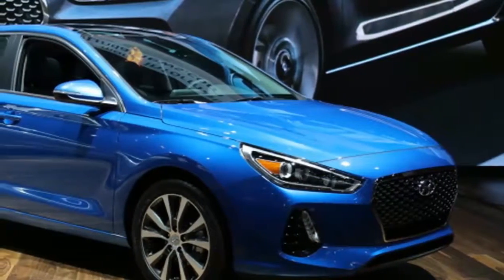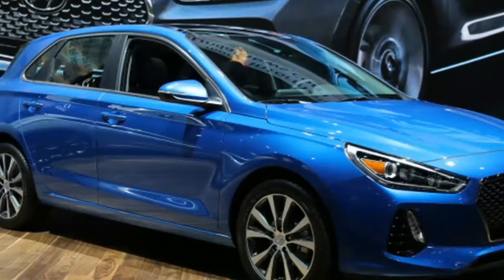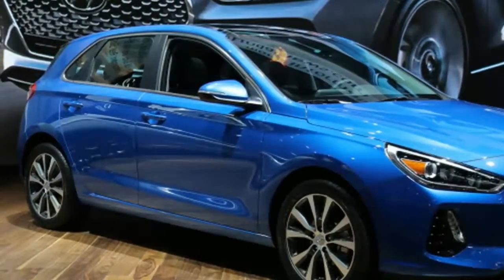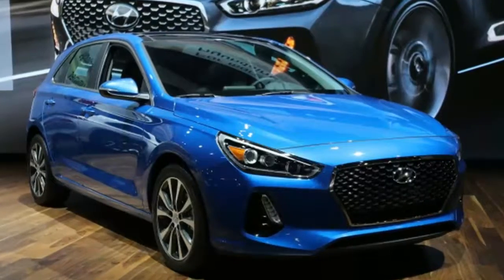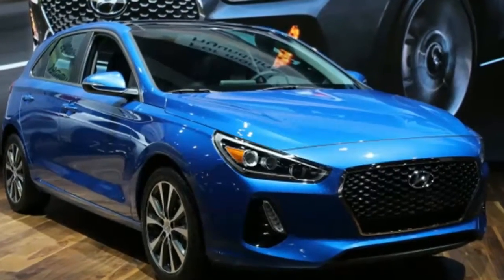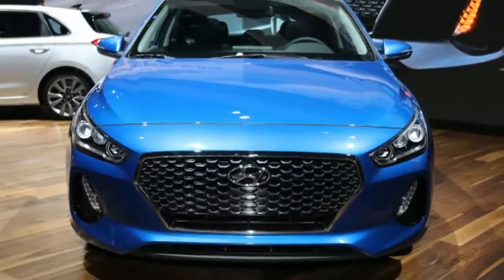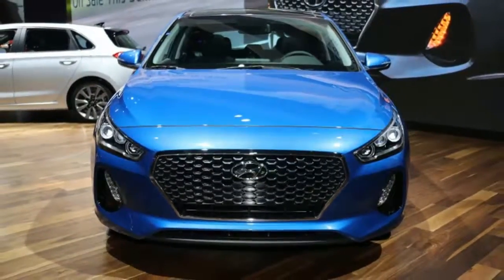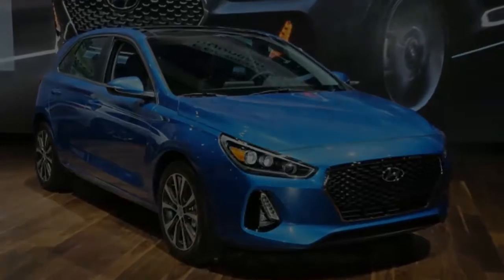2018 Hyundai Elantra GT review I 2017 Chicago Auto Show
2018 Hyundai Elantra GT review | 2017 Chicago Auto Show

At last year's Paris Auto Show, Hyundai revealed its clean and classy i30 hatchback, with the promise that it would arrive in the US as the Elantra GT. The company has fulfilled that promise and then some, bringing us the same attractive hatch, but with even more power.

Visually and structurally, the car is pretty much identical. The lines aren't fussy, and the look is more upright than its predecessor. The interior is reasonably attractive, but we wish the infotainment display was better integrated with the dash like the Elantra sedan's dash.

The big differences are under the hood. The European i30 features an array of gas and diesel engines, and the most potent of which produced only about 140 horsepower. In the United States, the least powerful Elantra GT is the naturally aspirated 2.0-liter inline-4 that makes 162 horsepower. And if that's not enough, a Sport version will be offered with Hyundai's 201-horsepower turbocharged 1.6-liter.

The Elantra GT Sport, like its sedan counterpart, also picks up a few other improvements. It trades in the standard hatch's torsion bar rear suspension for a multi-link set-up. It also moves up to 18-inch alloy wheels, instead of the standard 17-inch alloys, and larger front and rear disc brakes. The interior gets some sportier accoutrements, too.